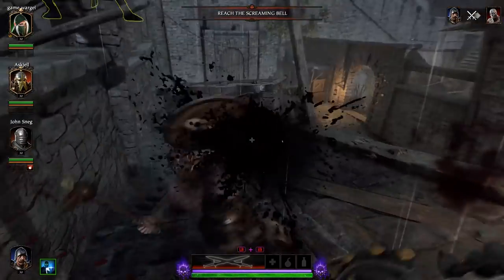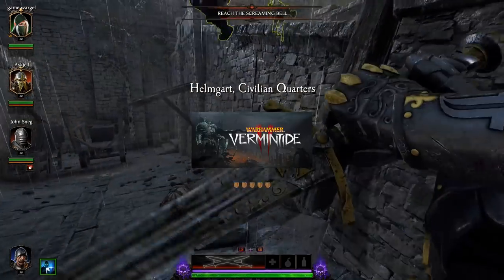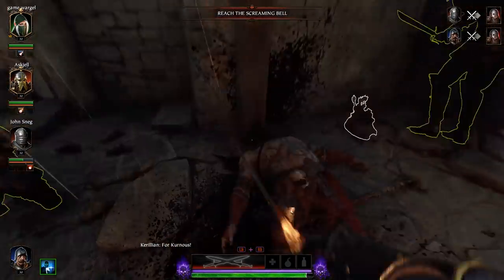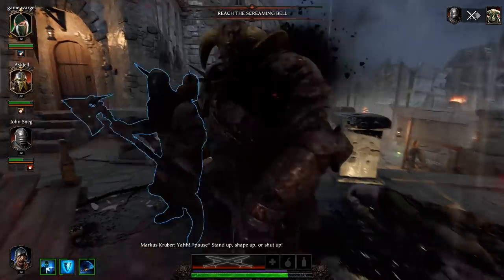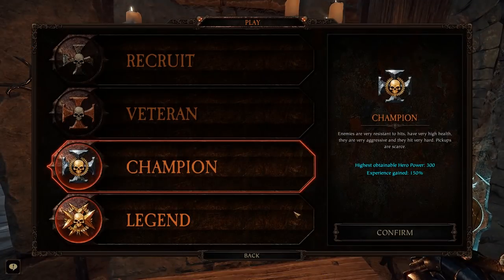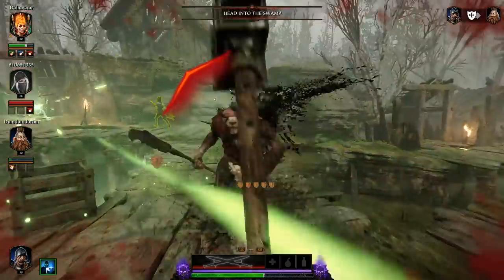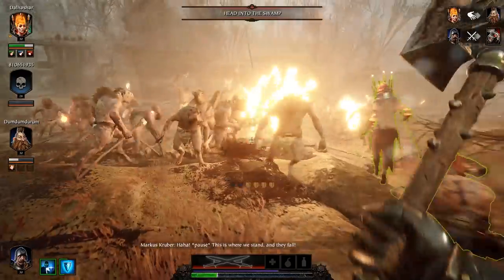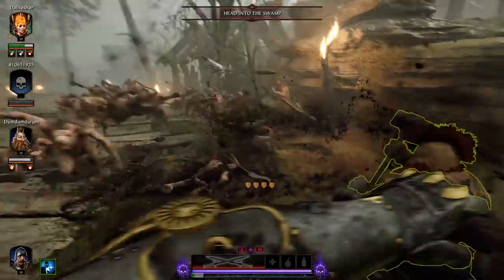Warhammer Vermintide 2: How to get cosmetics and Red weapons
Lots and i mean lots of people have no idea how to get cosmetics (hats, skins ecc) and red weapons and items in this game. So in this video i'll will guide you through the process of how to get them.
And if you have any QUESTIONS OR COMPLAINS let me know, so i can answer them.